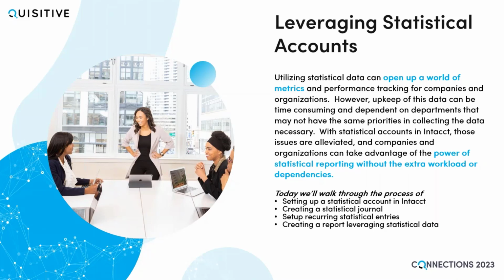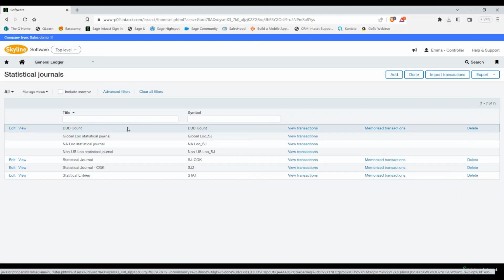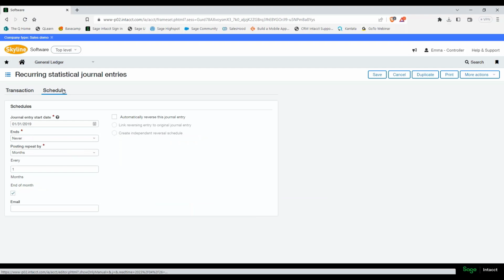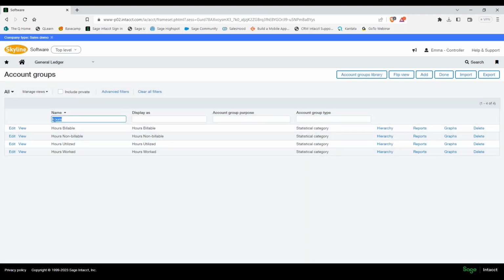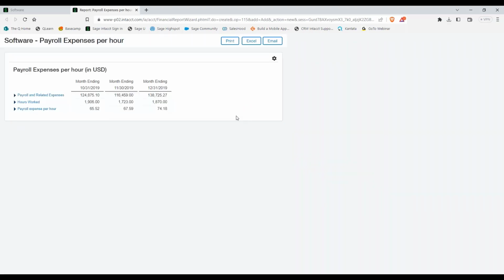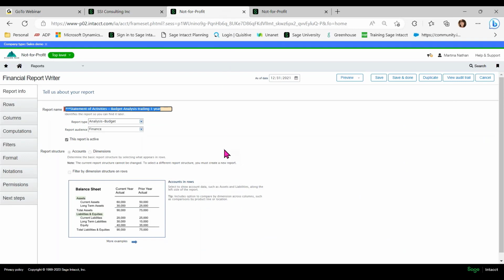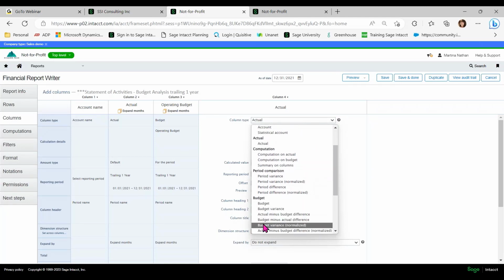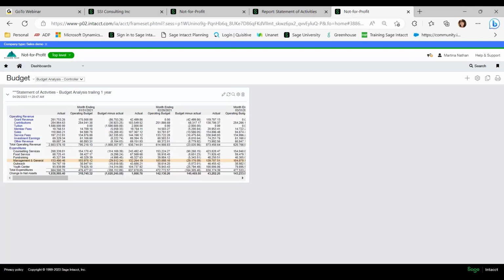Dashboard Tricks with Sage Intacct for Effortless Reporting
Unlock the true potential of statistical accounts and revolutionize your data insights! Watch now as we walk you through setting up and recording statistical accounts and entries. Learn how to use statistical data to create powerful reports and dynamic dashboards that bring your data to life.

Don't skip this essential on-demand webinar that will help you to make data-driven decisions and supercharge your business! Register now to gain valuable skills and take your data analysis to the next level!